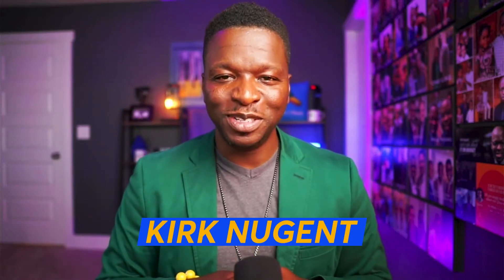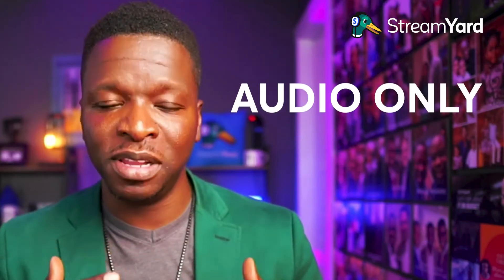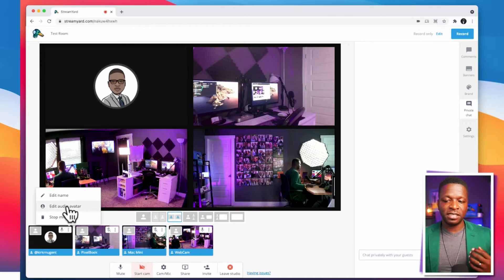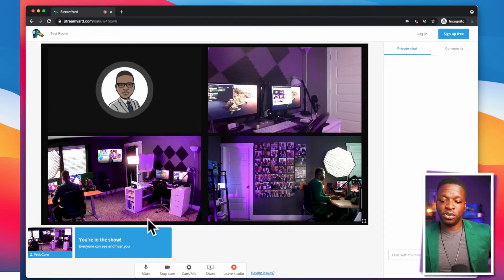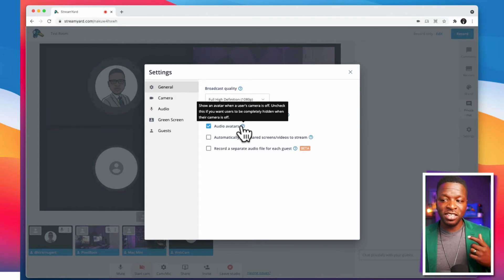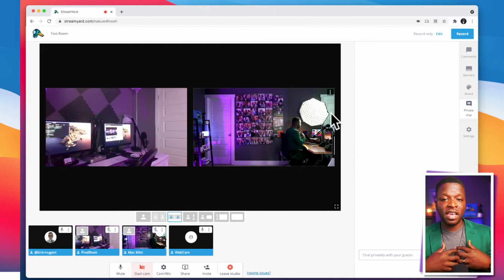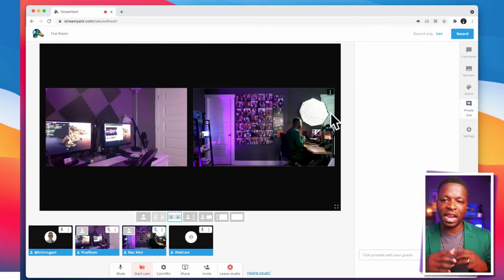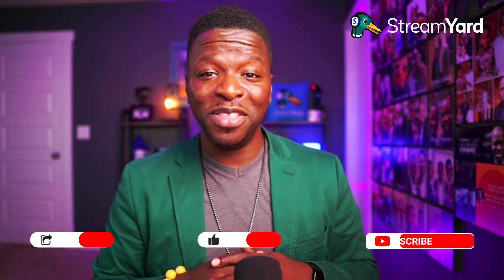Audio Avatar vs Audio-Only Livestreams, Which Should I Use?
When livestreaming, should you use an audio avatar or the audio-only mode?

In this video,  @kirkrnugent walks you through how to use the audio avatar and audio only modes during your live stream, along with tips on how to choose the right type of audio for your broadcast.